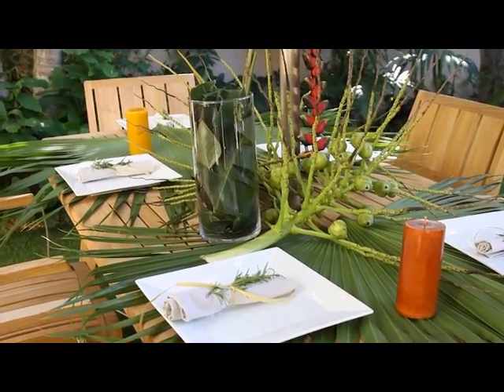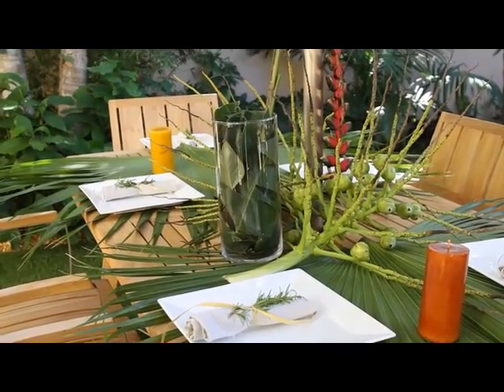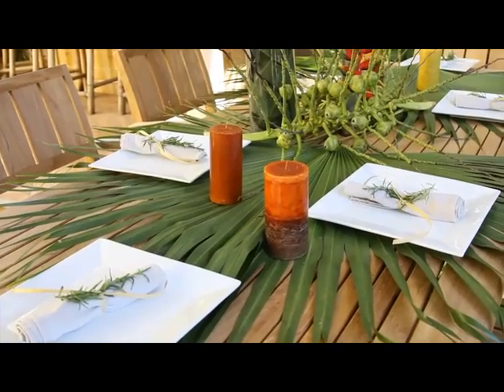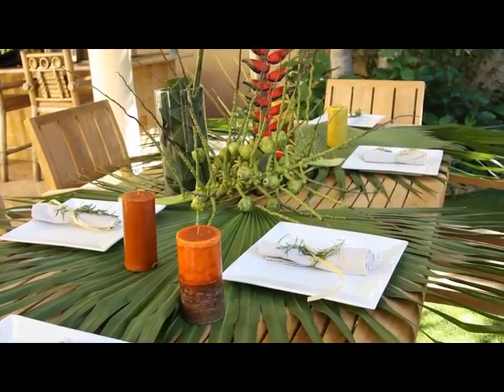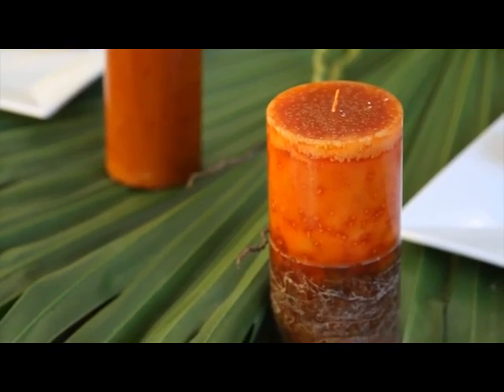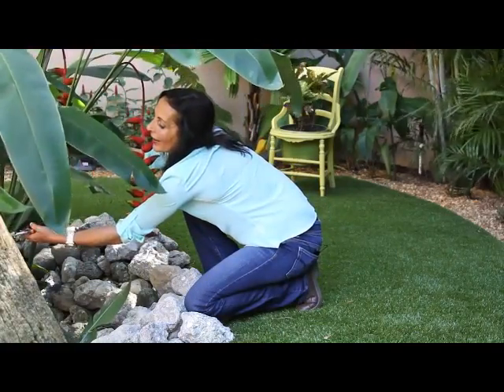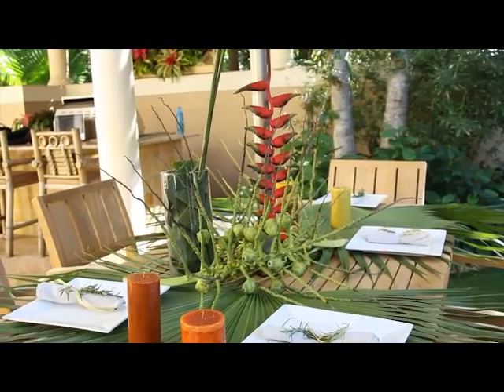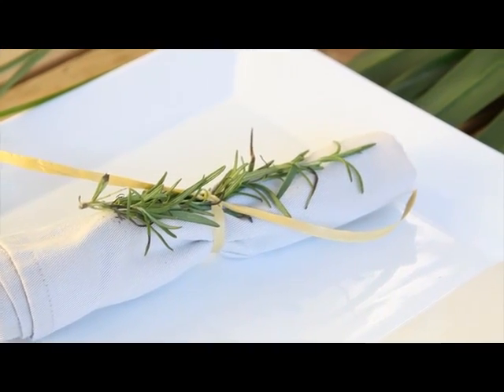eHow: Decorating an Outdoor Table